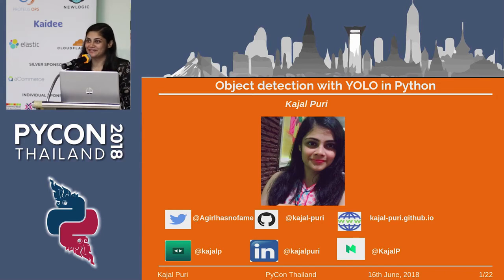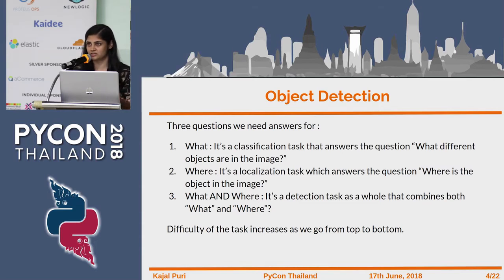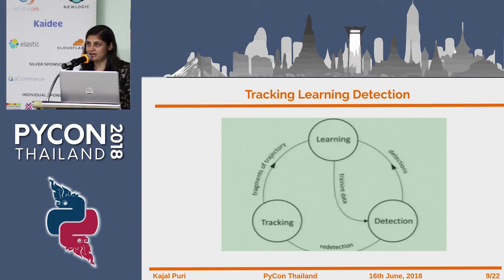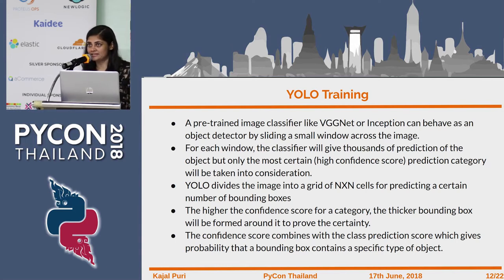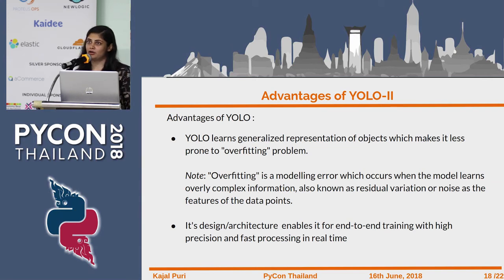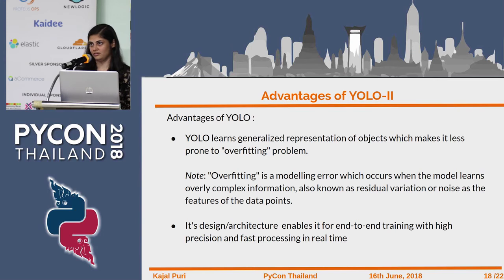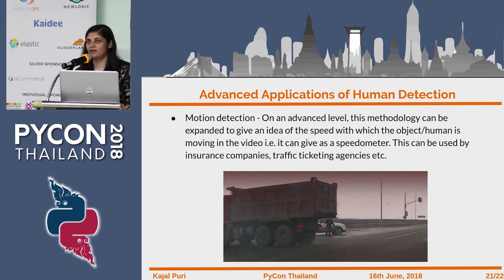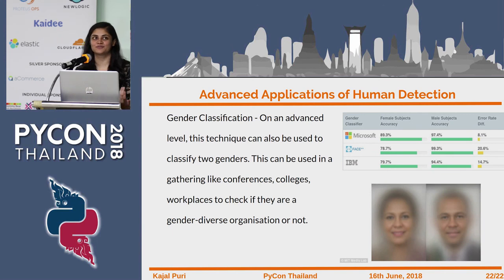Object detection and Human recognition with YOLO in Python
Speaker:
Kajal Puri

Bio:
Kajal Puri is working as a Data Scientist in Fractal Analytics. Before this, she has been dabbling with numbers and statistical models through personal projects and industrial internships (All thanks to Startups!). She has trained models to make them understand human language (Natural Language Processing) and categorise objects (Computer Vision). In her spare time, when she is not reading about AI Apocalypse, she can be found writing poetry. She tweets at @Agirlhasnofame

Description:
Abstract: New research papers for object detection coming out every other day made really difficult to decide on one algorithm.I chose YOLO after analysis and OH BOY,how much i love my decision!Here,I'll try to give an intuitive explanation behind the choice of YOLO,challenges faced and how to overcome them.